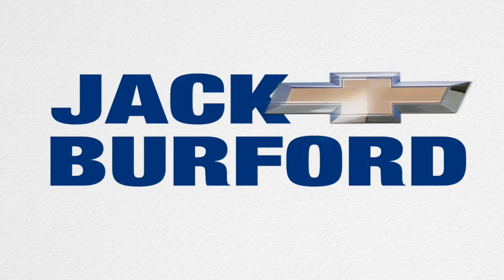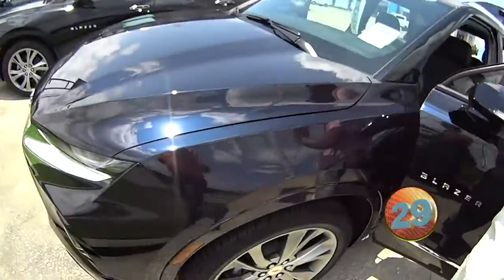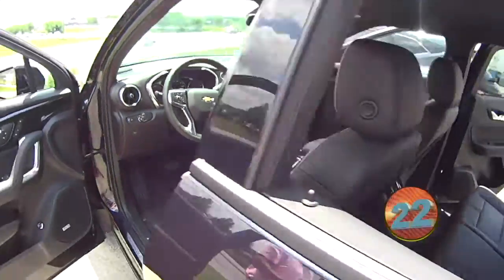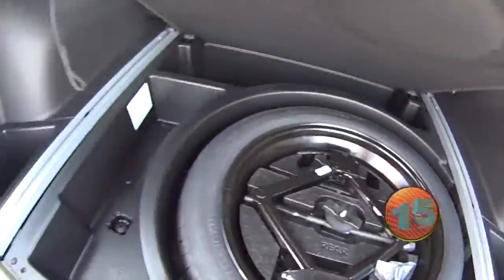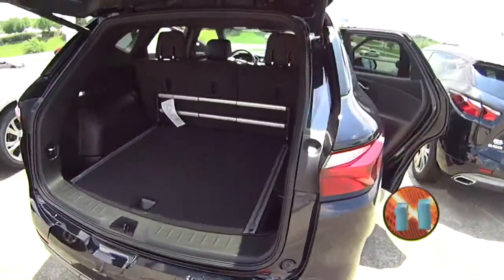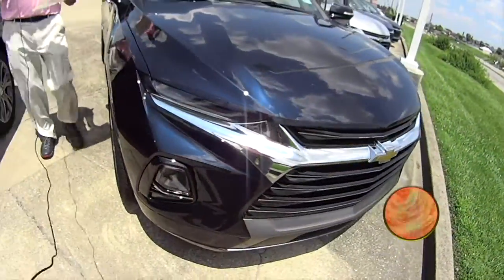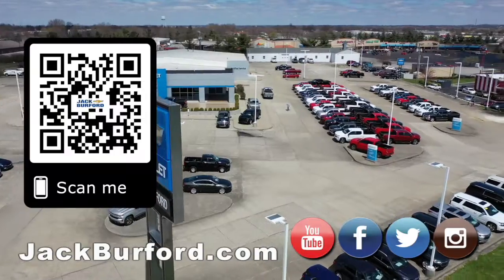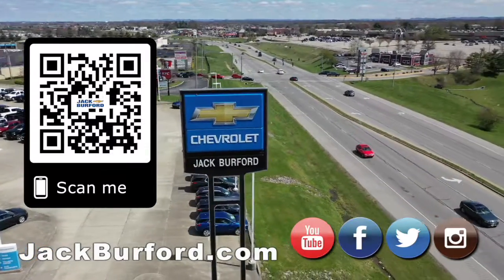Walkaround of 2020 Chevy Blazer Premier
Watch our Walkaround the 2020 Chevy Blazer Premier!